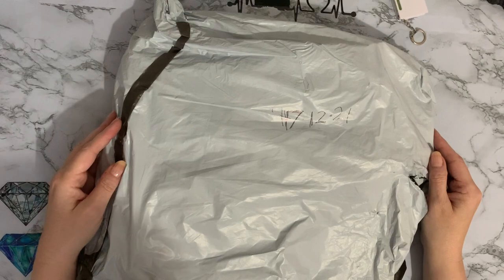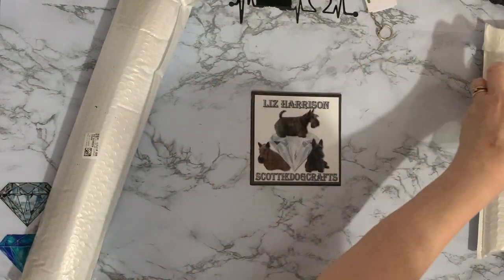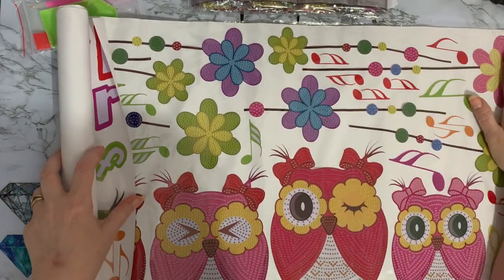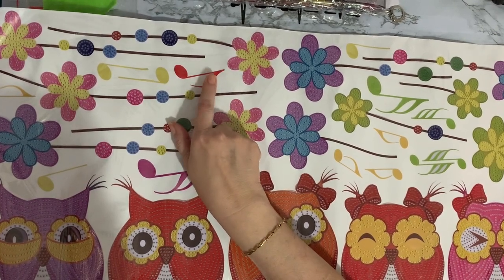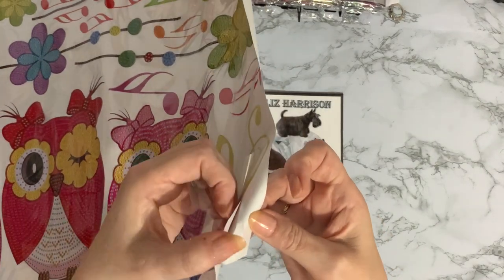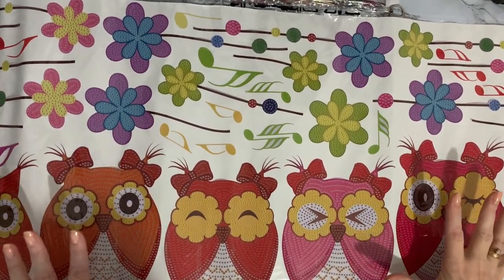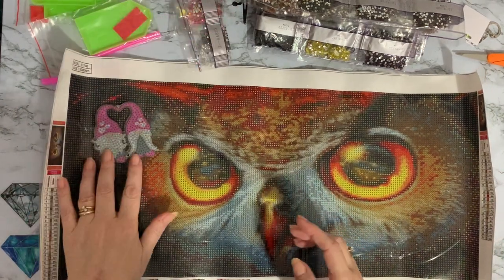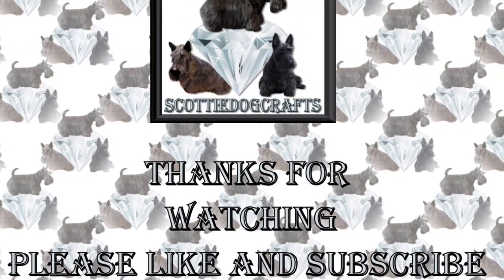Diamond Painting | UNBOXING | FG Normal | New to Me | Huge Haul | Part 1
Hi, thanks for stopping by. Today’s video is a first impressions review of some Diamond painting projects  from F G Normal

DIY Single-Sided Dot Drill Diamond Painting Wall Stickers Kit Decor (BT007)